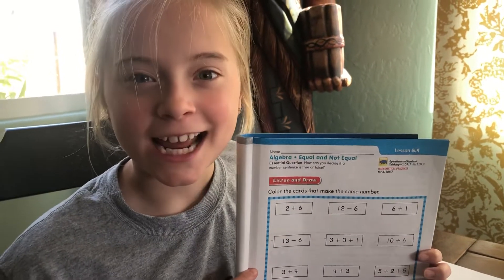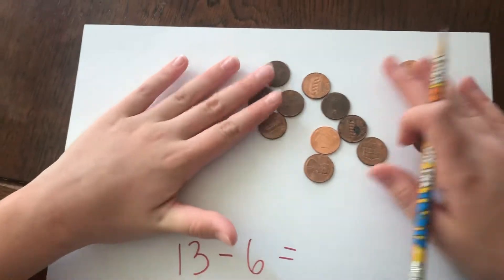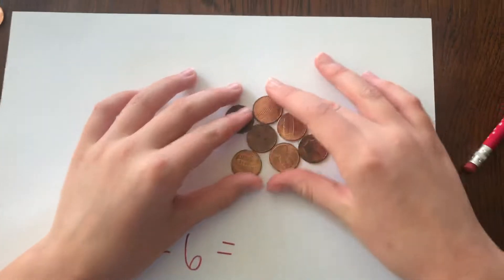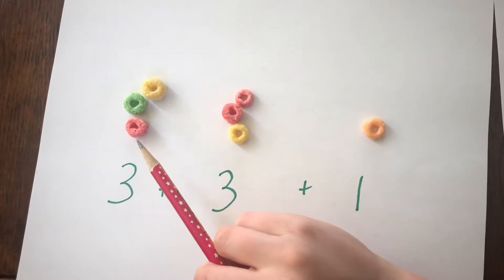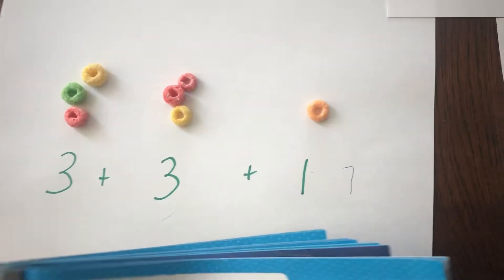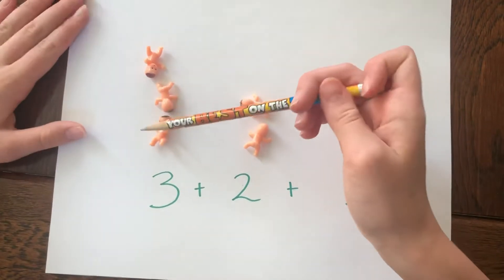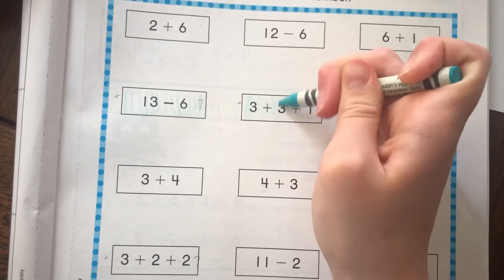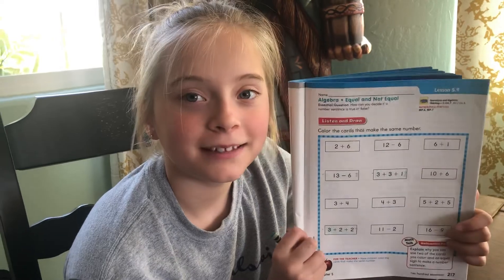Gomath lesson 5.9 first grade chapter 5 lesson 9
A tutorial lesson on how to do go math lesson 5.9 for first grade chapter 5 lesson 9